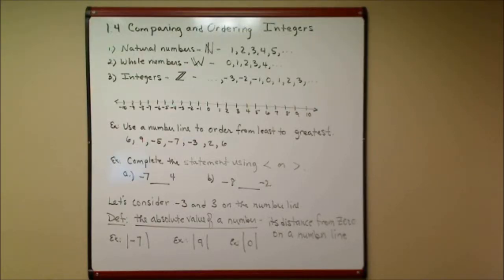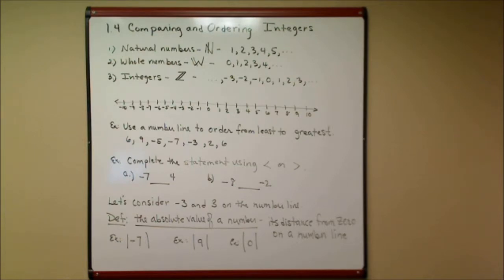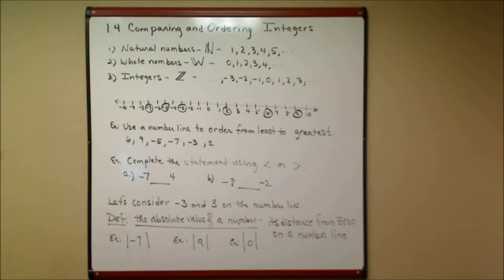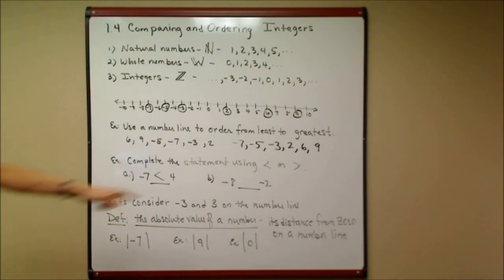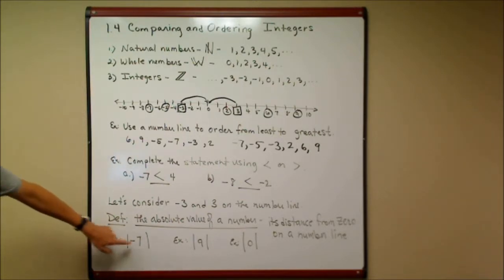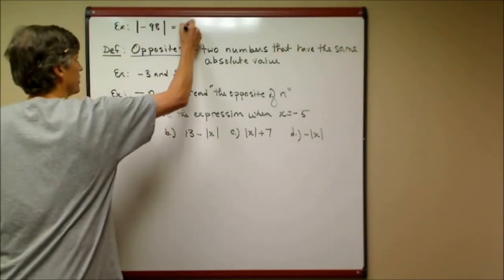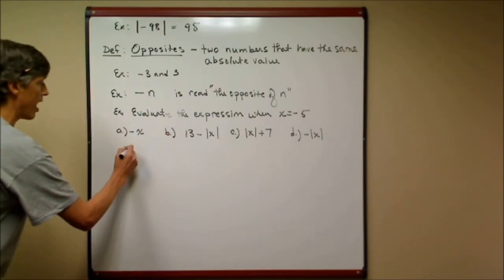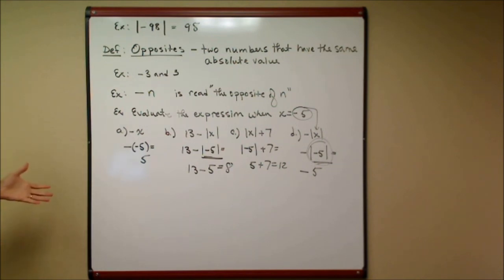Lesson 1.4 Comparing and Ordering Integers